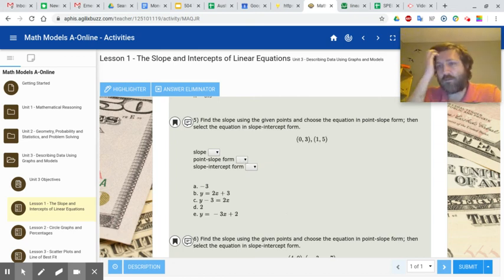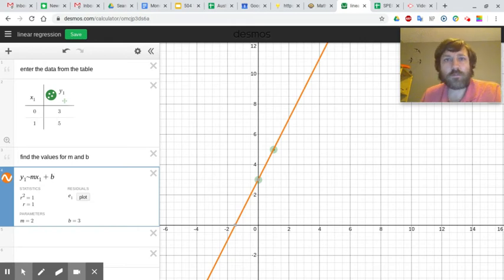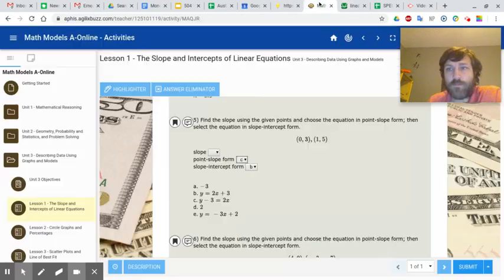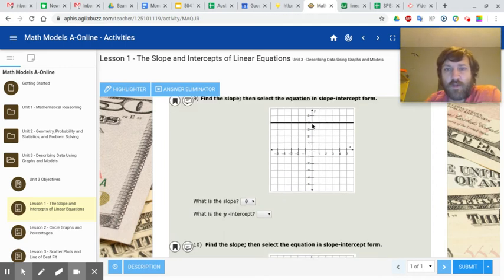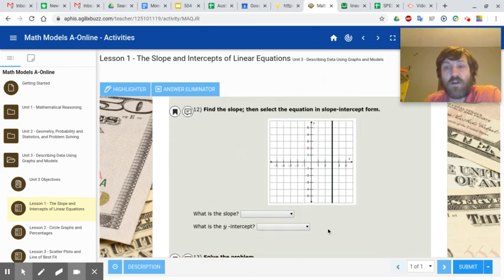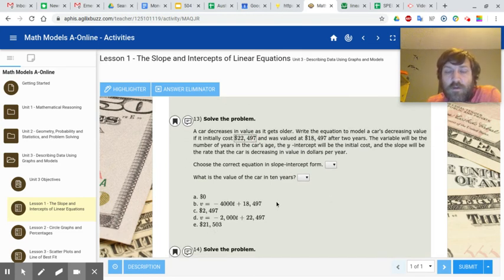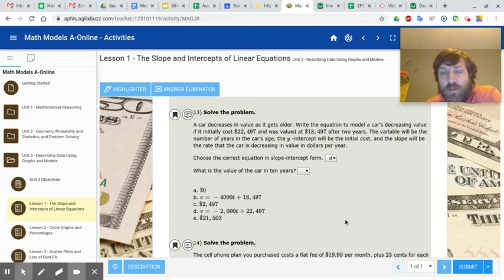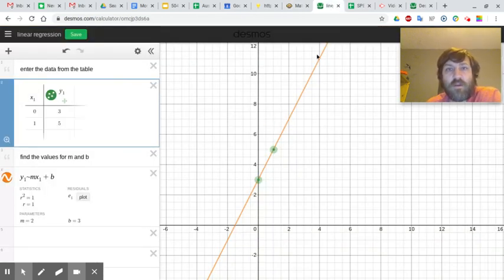Math Models Unit 3 Lesson 1 Part 2